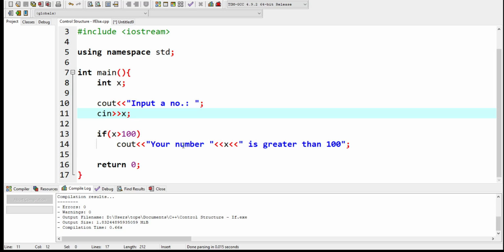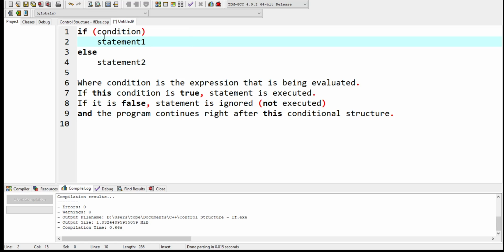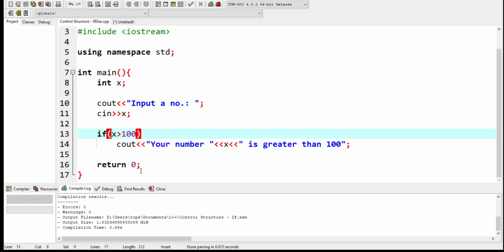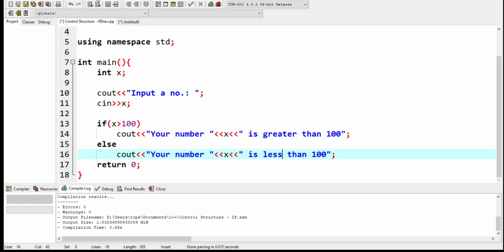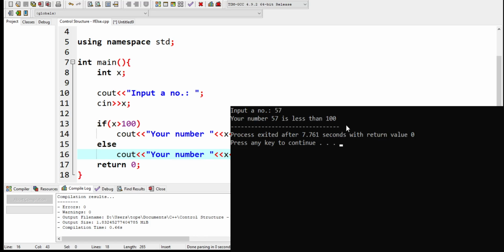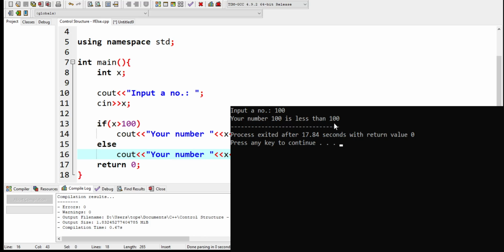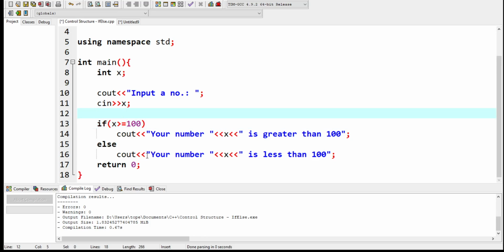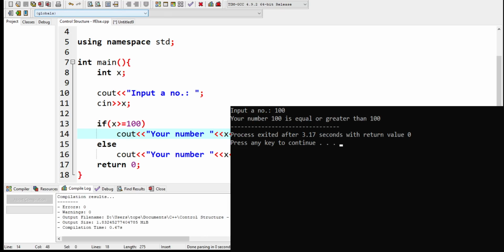C++ - If-Else | chris_tutorial